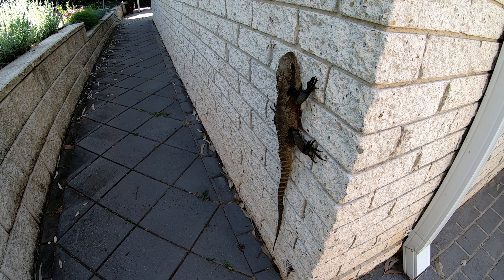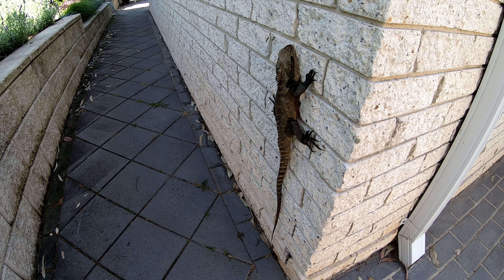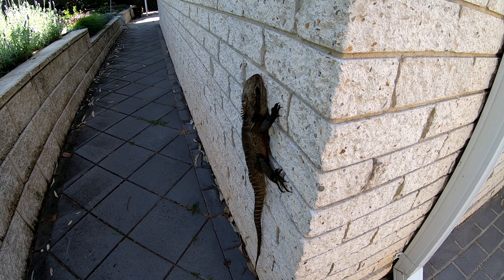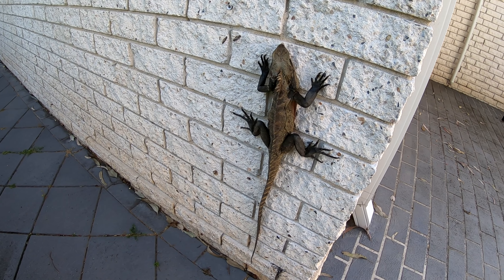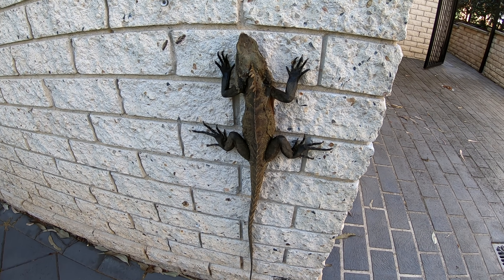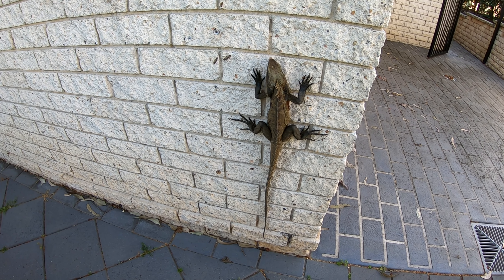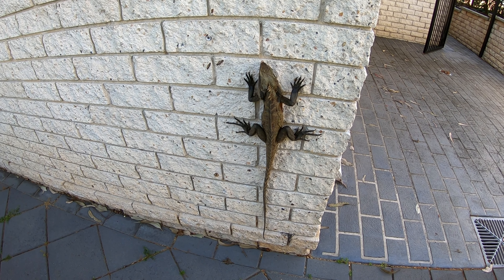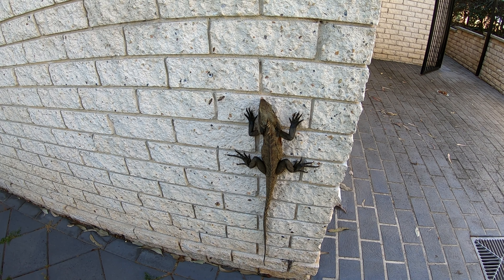Australian Water dragon in our back yard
Our dogs were a little excited so we went out into the back yard to investigate and found this large Australian Eastern Water Dragon resting part way up the brick wall of our home. We see a lot of these in a creek about 400 metres from our home. After a little encouragement it headed off in the direction of the creek.